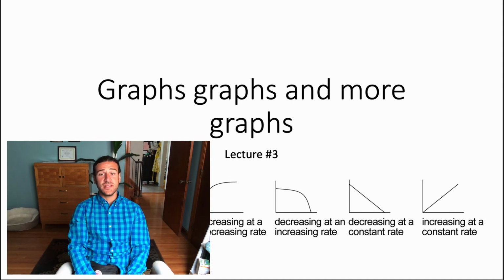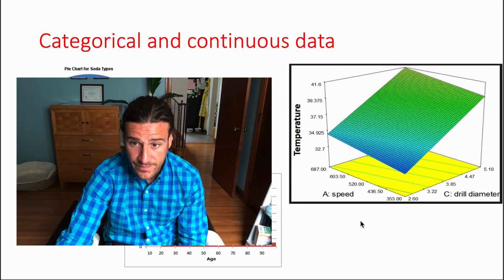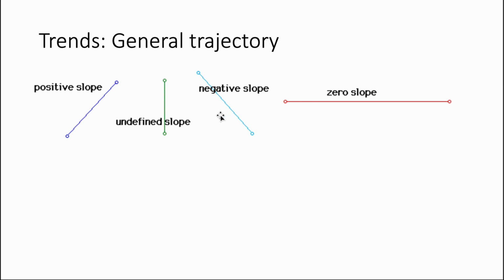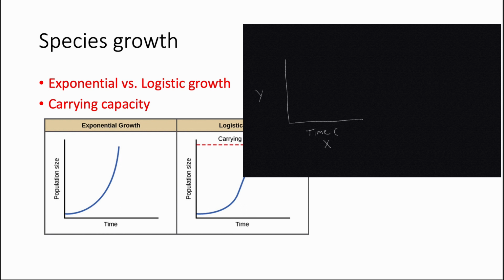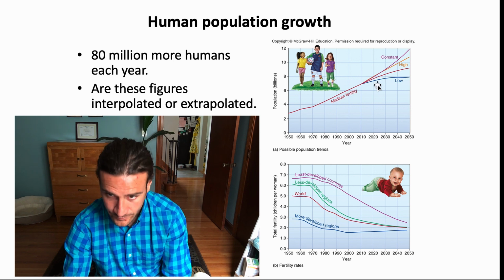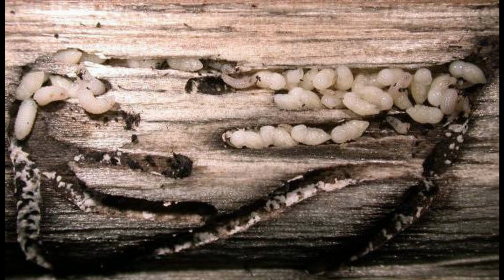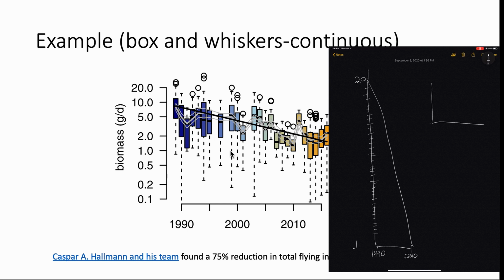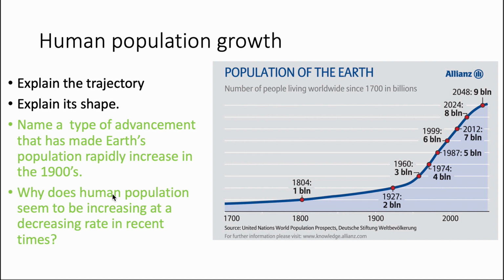Bio 104 Lecture 3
In today's lecture, I'm going to introduce graphs. These figures truly are a window into science. By comprehending graphs, you will be able to confidently access the wealth of scientific literature around us. These data help us understand the natural world and in this specific discipline of Environmental biology, you will see how useful these tools actually are.